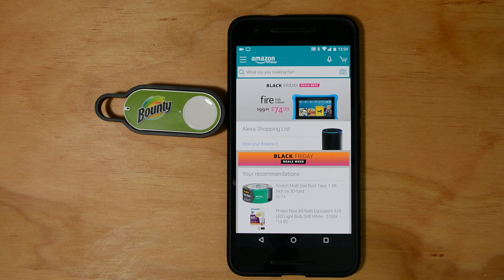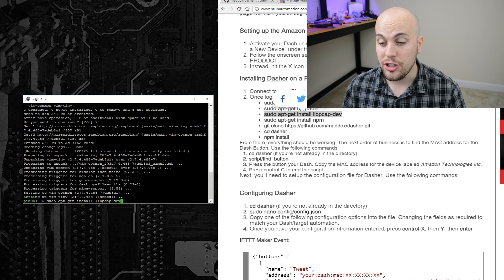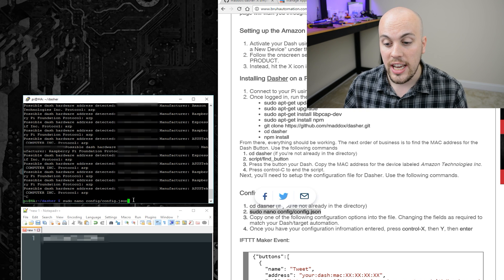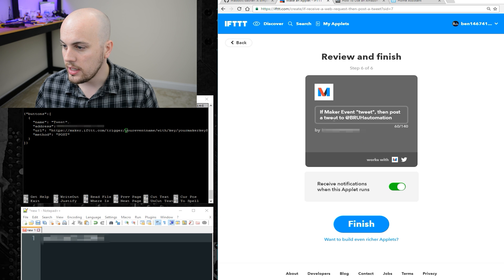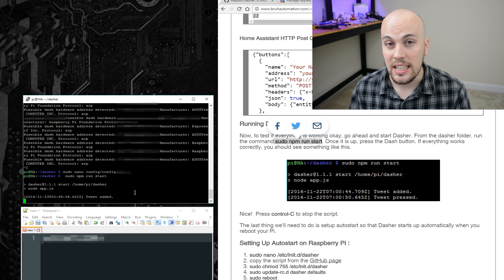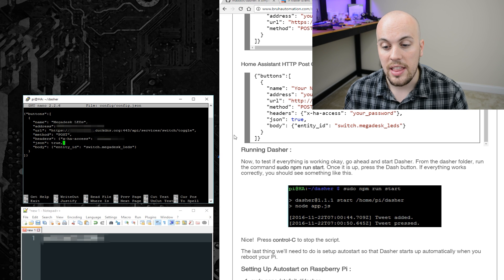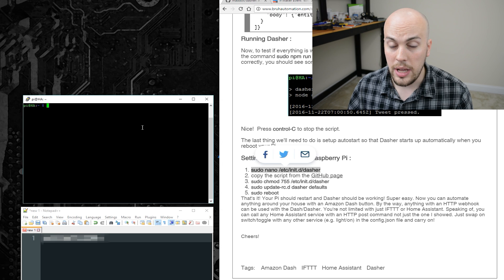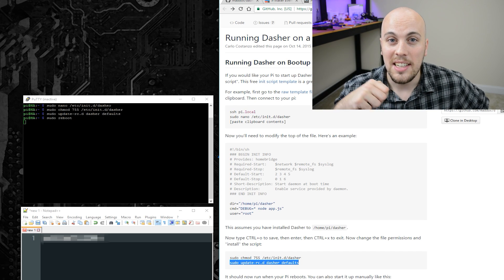How To Use the Amazon Dash with IFTTT and Home Assistant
Amazon Dash

Yo!

In this video, I’ll be showing you how to get started automating around your house with the Amazon Dash. They’re awesome $5 WIFI button made by Amazon that can do just about anything. To use the Dash for home automation, you’ll need to install and configure Dasher. It’s a great HTTP bridge made by @Maddox which can intercept the button push message on your network and then fire any HTTP message you would like. I’ll be showing you how to use the Amazon Dash with IFTTT and Home Assistant via Dasher running on a Raspberry Pi.

Cheers,
Ben

---Favorite Home Automation Parts---

3D Printer
Raspberry Pi 3

---Resources---